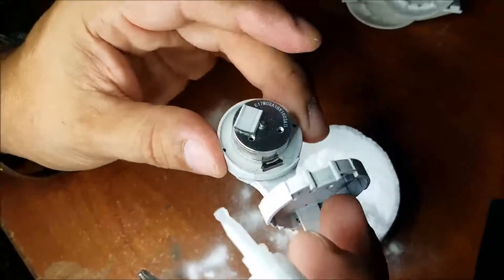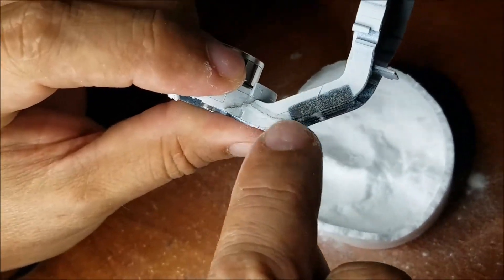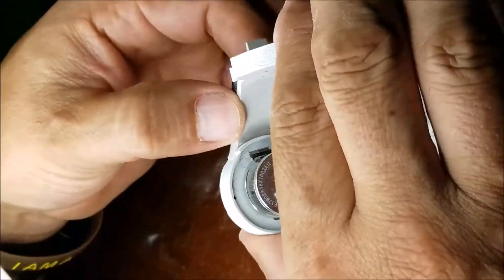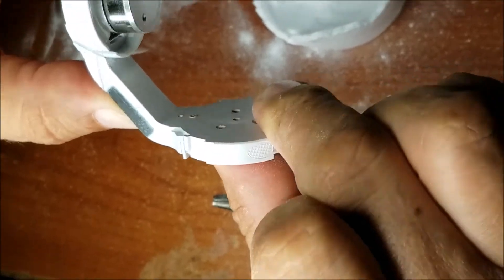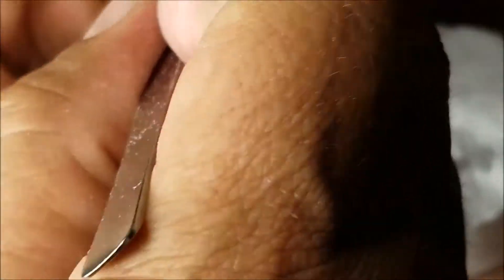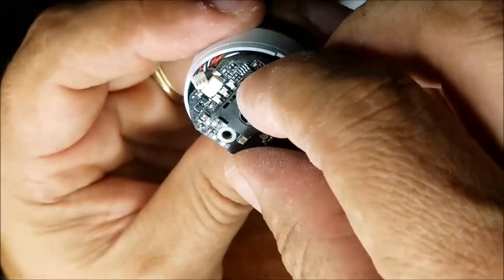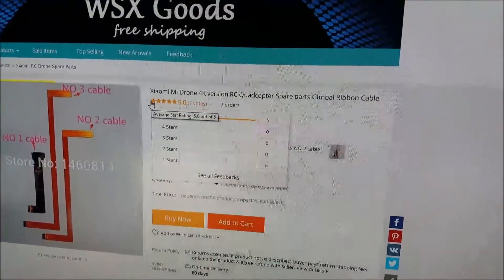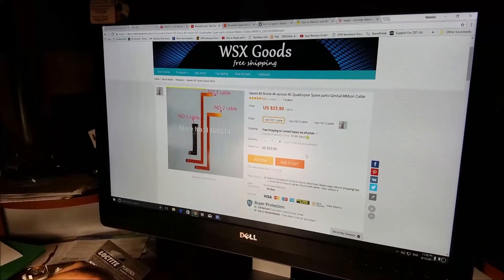Xiaomi Mi drone 4k broken gimbal repair Part#5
Complete fix and reparation of the gimbal camera of Xiaomi  Mi Drone 4k, check it in order: